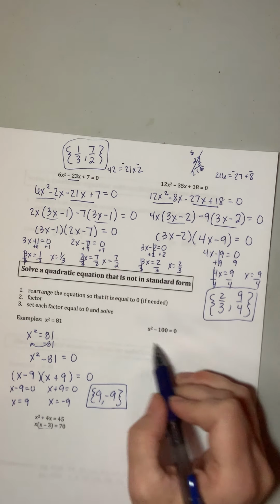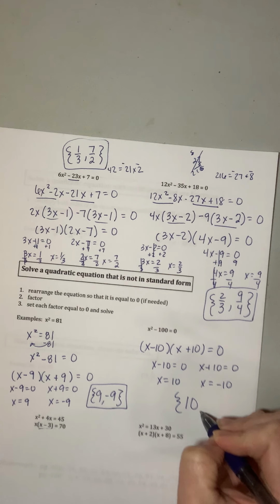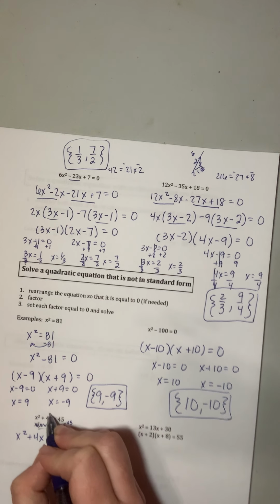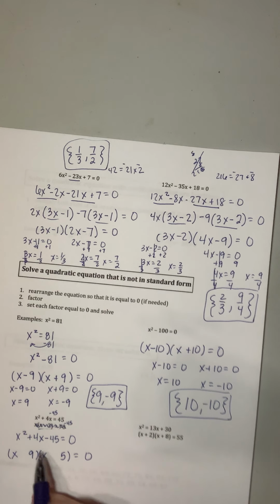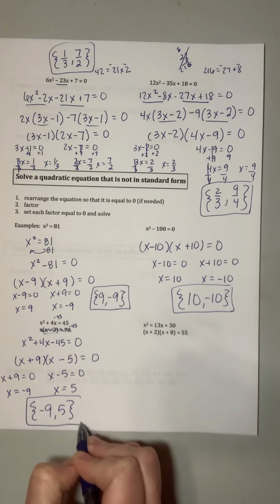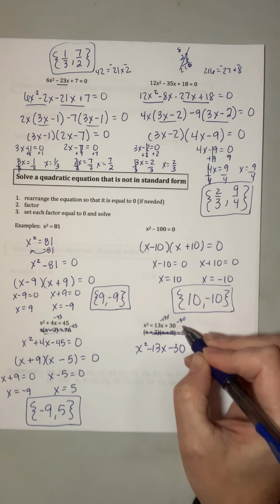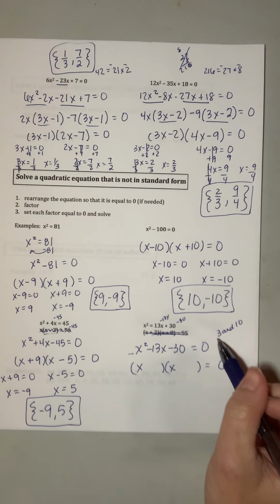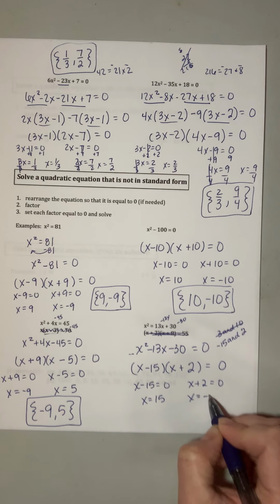6.5/6.6 part 7